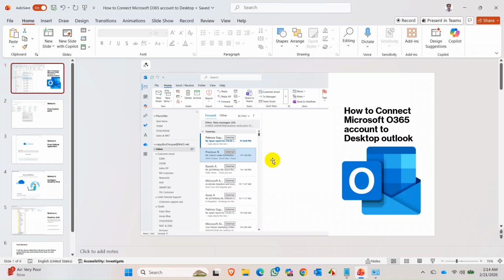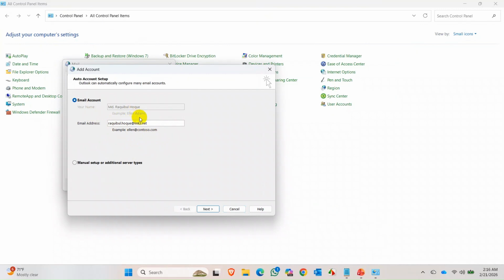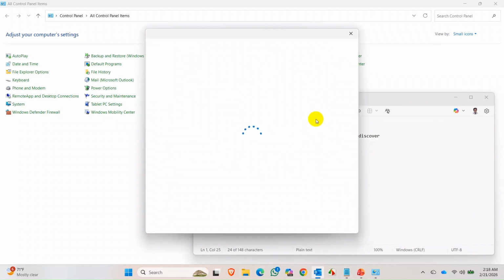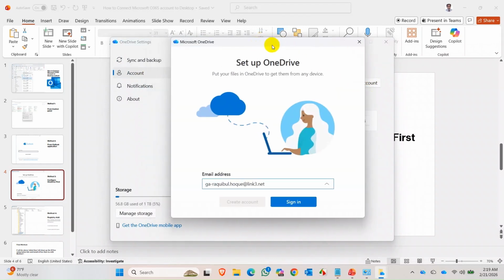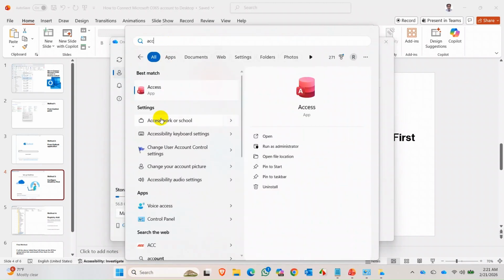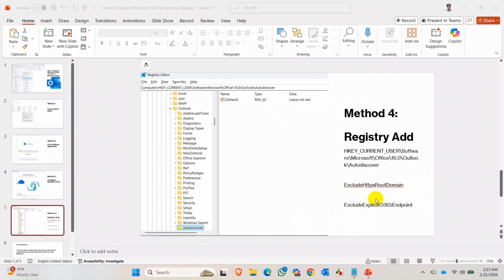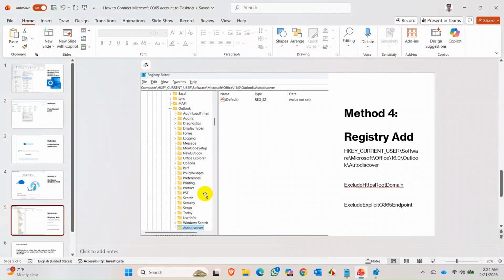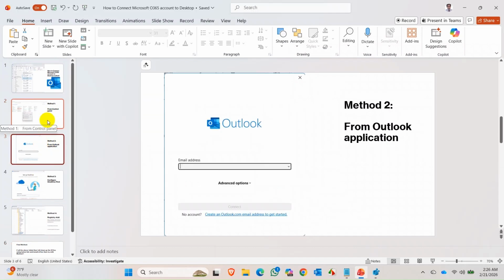How to Connect O365 accont to Outlook Desktop (Windows 11)–Easy Setup Guide |Guranteed Solution|2026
Learn how to connect your Microsoft 365 (O365) account to Classic Outlook on Windows 11 step by step.

In this tutorial, I’ll show you:
✔ How to add your Microsoft 365 account automatically
✔ How to manually configure Outlook
✔ How to fix common setup errors
This guide works for:

Work or school Microsoft 365 accounts

Outlook Desktop (Classic version)

If you're facing login issues, authentication errors, or Outlook not connecting — this video will help you fix it